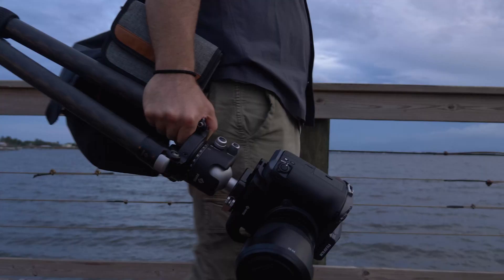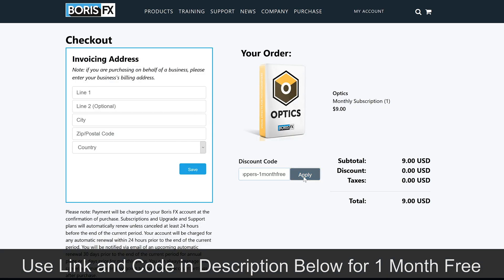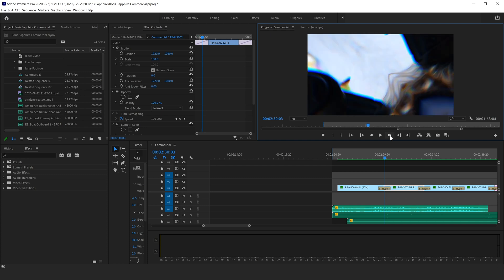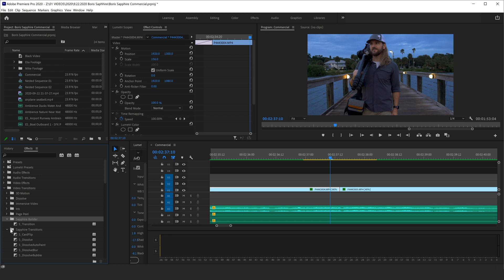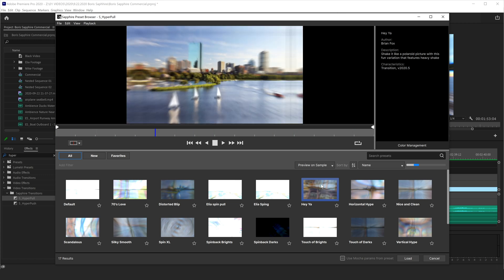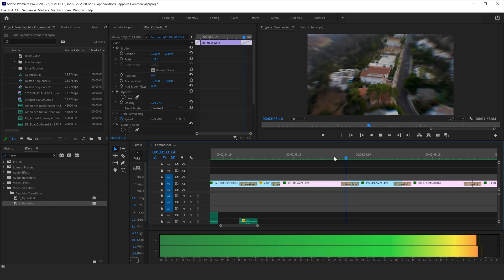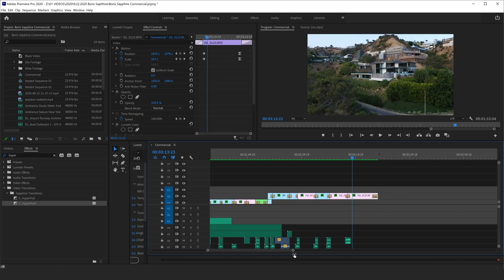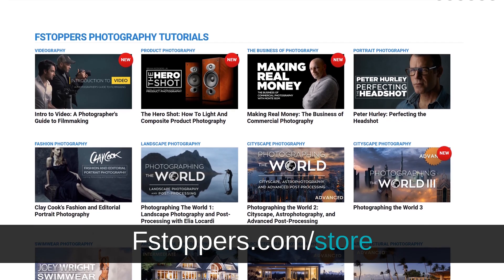How to Create Hyper Push and Hyper Pull effects in Premiere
💻Software📀
Adobe Creative Cloud

In this video Patrick Hall shows how you can create dynamic and interesting transitions between your video clips.  Using Boris Sapphire collection, these transitions are completely automated requiring you to simply drag and drop onto any of your video clips within your favorite editing software such as Adobe After Effects, Premiere Pro, Avid Media Composer, and OFX hosts including Autodesk Flame, Foundry NUKE, Resolve, VEGAS Pro, etc.